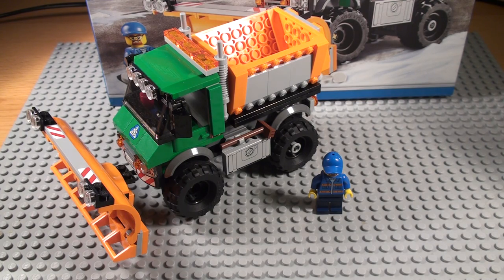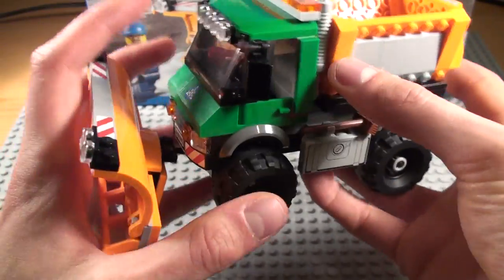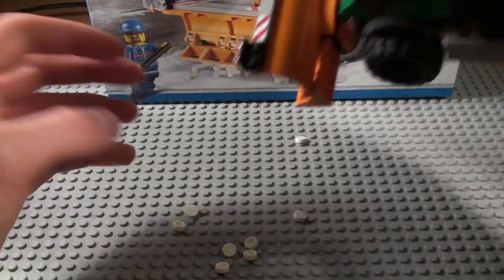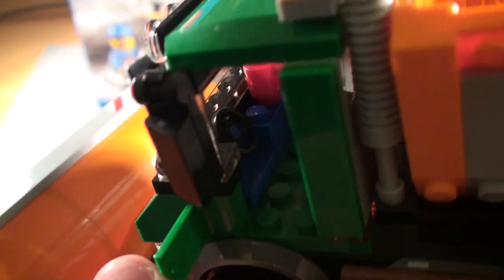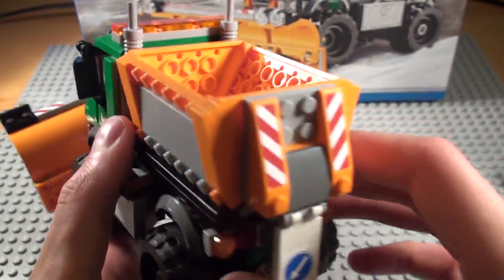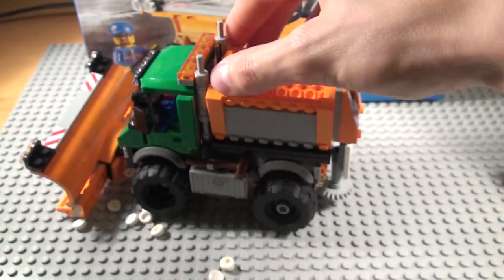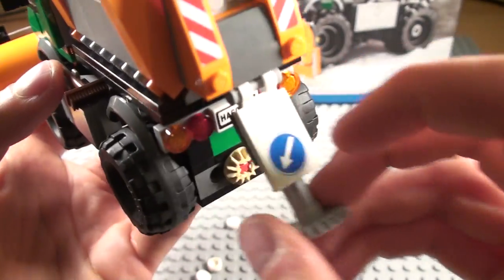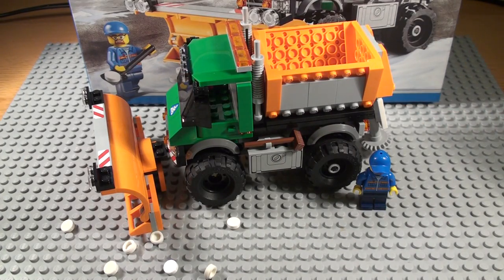Lego City Snowplow Truck Review 60083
This is my review of the new 2015 Lego City set

Rating:7/10